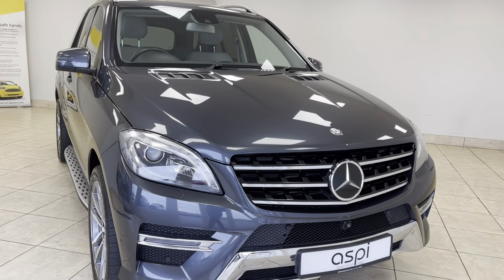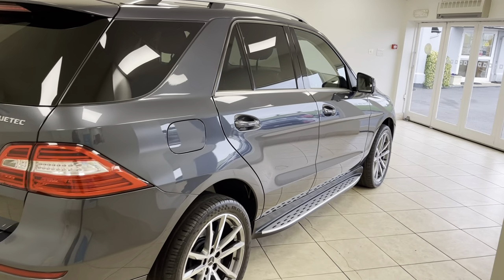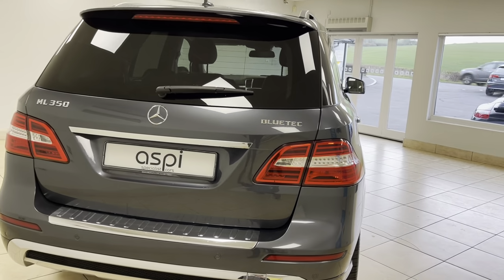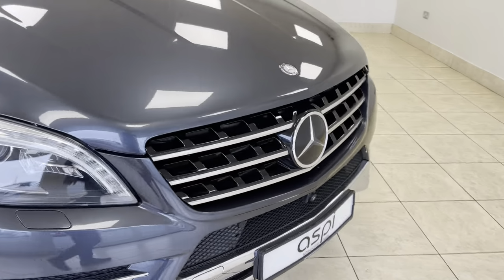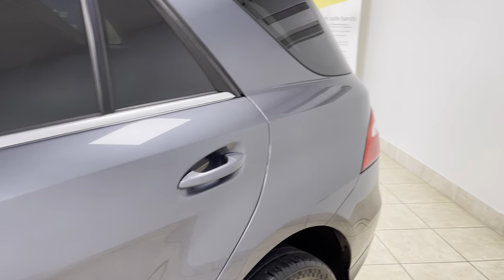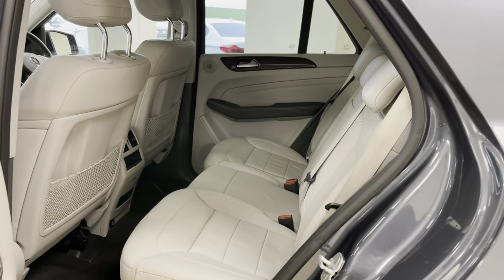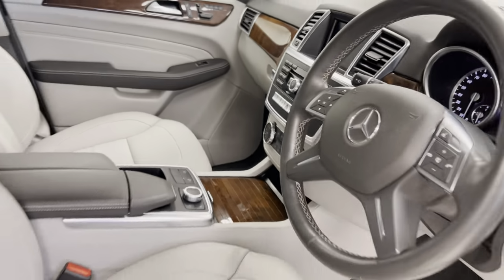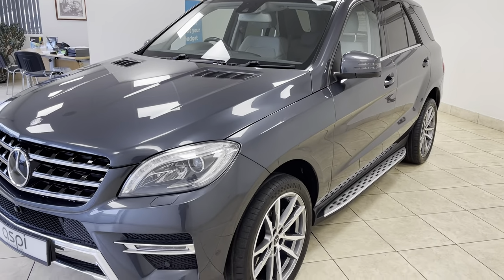2014 14 MERCEDES-BENZ M-CLASS 3.0 ML350 BLUETEC AMG SPORT 5d 258 BHP